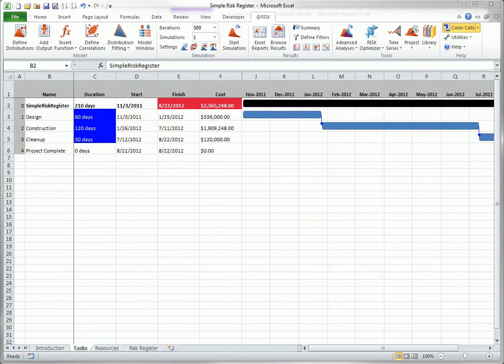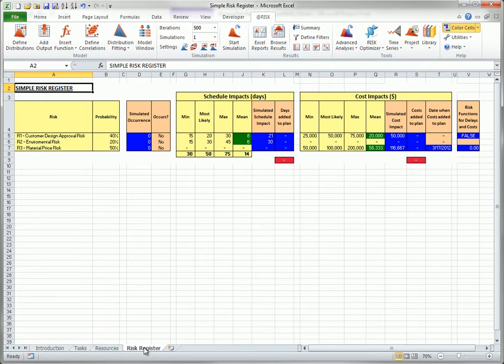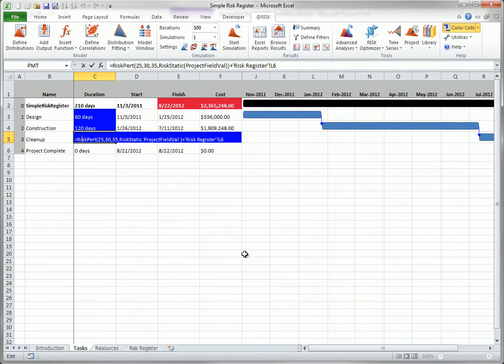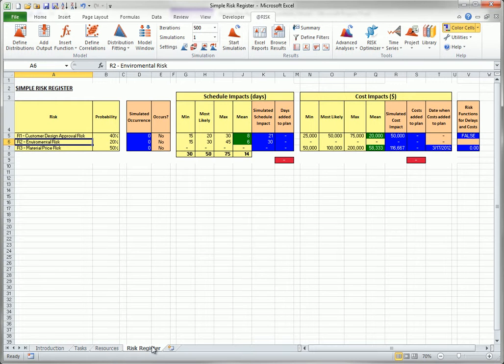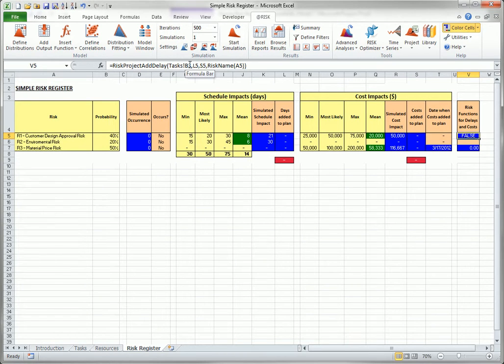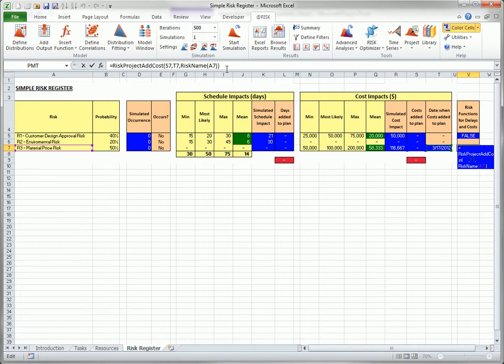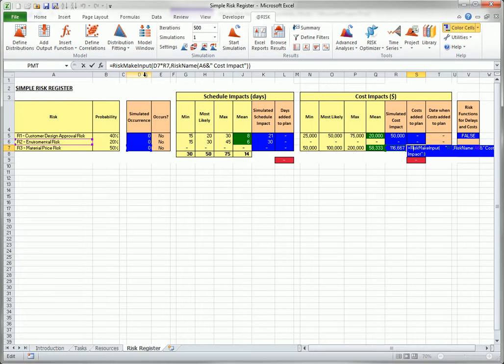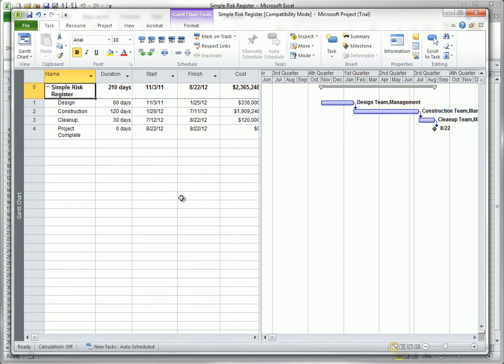Guided Tour - Project - Risk Registerand Risk Project Functions